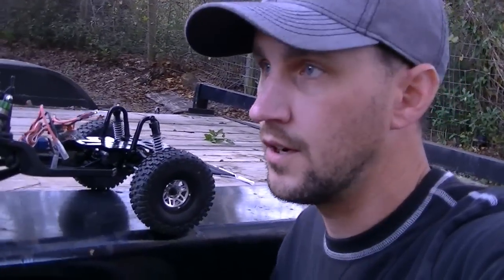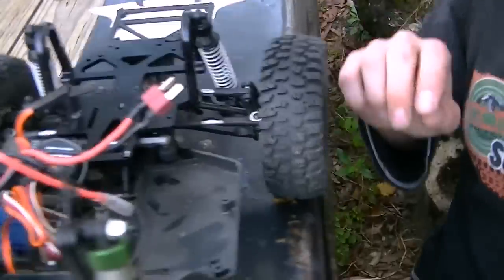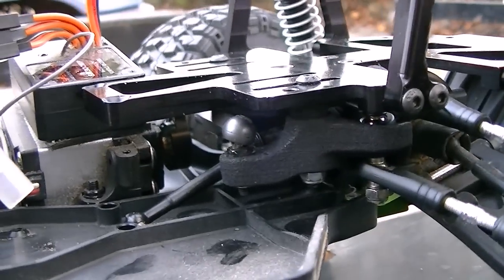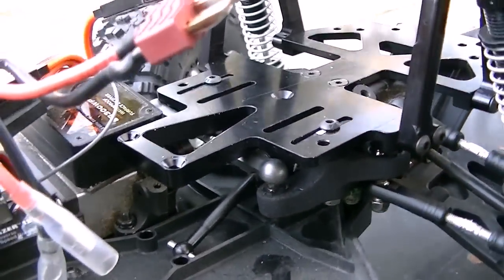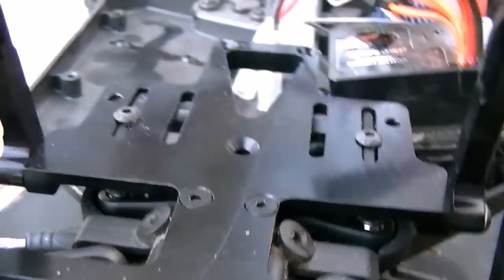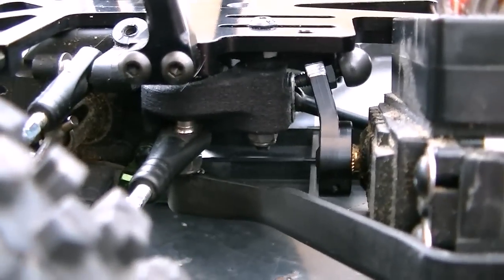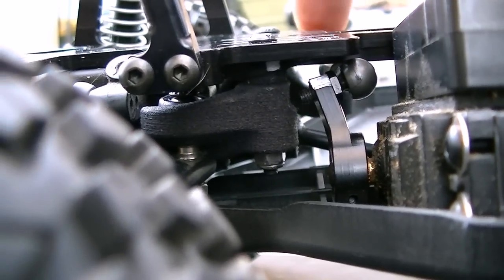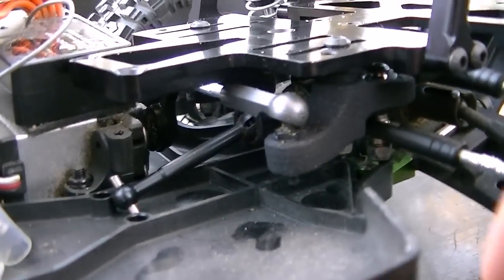GCM TwinHammers BellCranks Upgrade by Scorched Parts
This great steering fix for the Twin Hammer is alive at the Scorched Parts